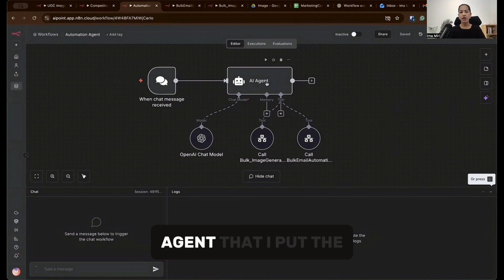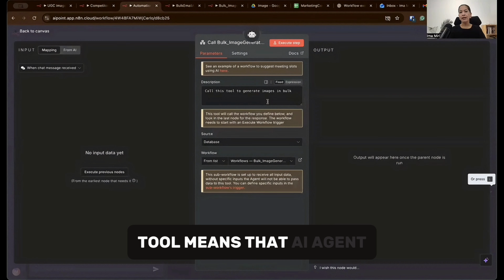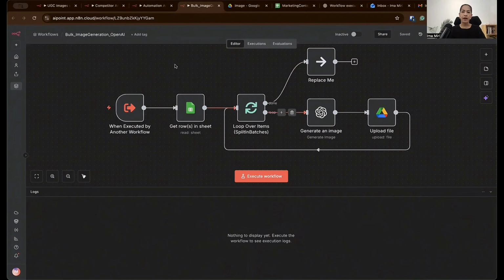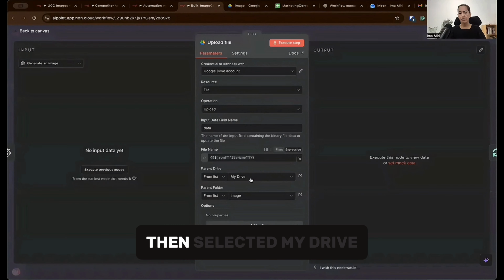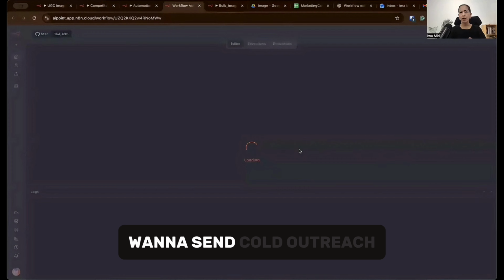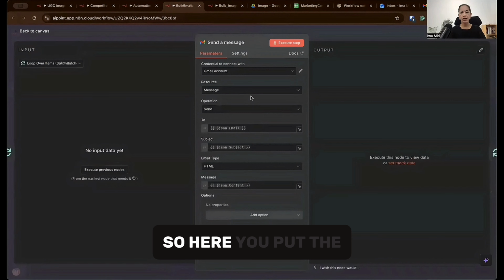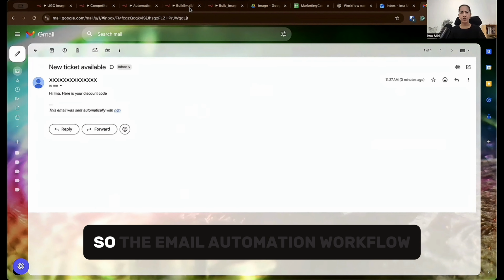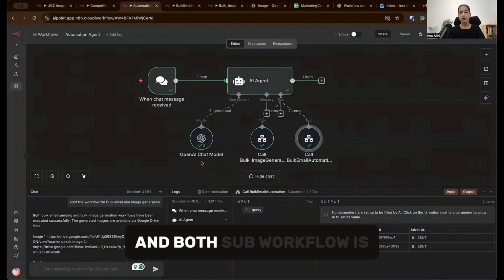Sub-Workflows and AI Agents explained: Bulk Email Automation & AI Image Generation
Learn how to build a fully automated AI Agent in n8n, complete with sub-workflows that handle bulk email sending and AI-powered image generation.

In this step-by-step tutorial, you’ll learn:

- How to design an AI Agent using n8n
- How to trigger and pass data into sub-workflows
- How to automate bulk email campaigns
- How to generate images at scale using AI
- How to structure modular automations for scaling your business

Perfect for marketers, founders, and automation builders who want to turn n8n into a powerful AI workflow engine.